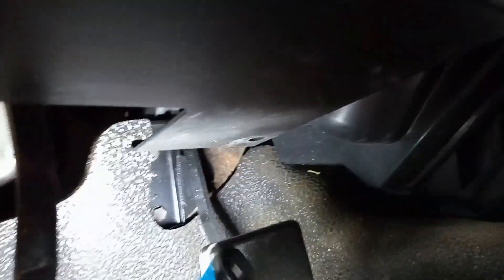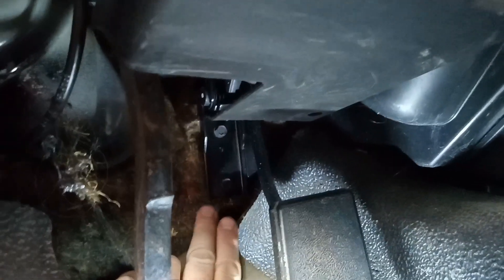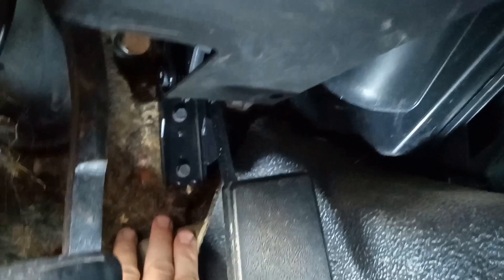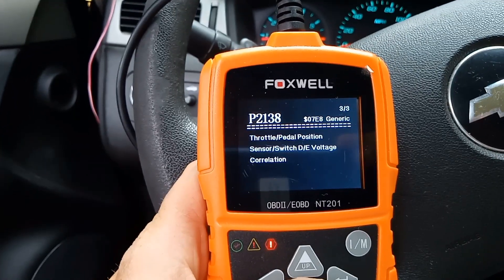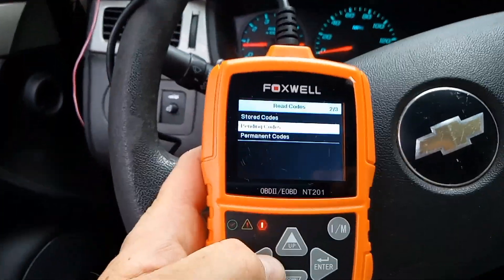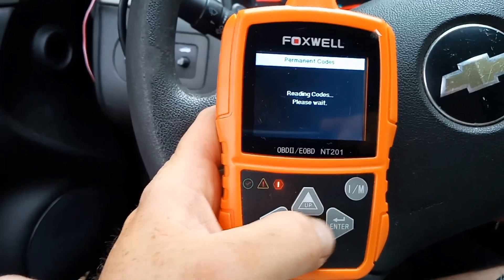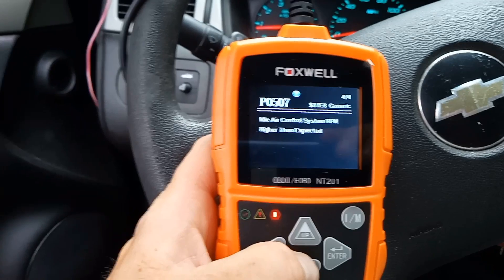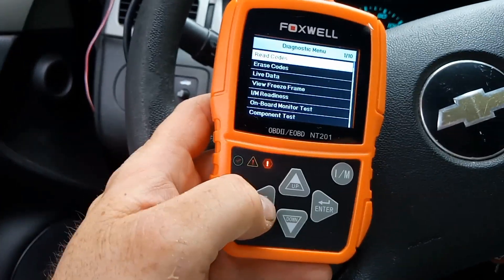I hate wiring issues in cars . 09 Impala throttle issues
been fighting this throttle issue in this Impala for a while . I'm going to need to just replace the wiring for the throttle body